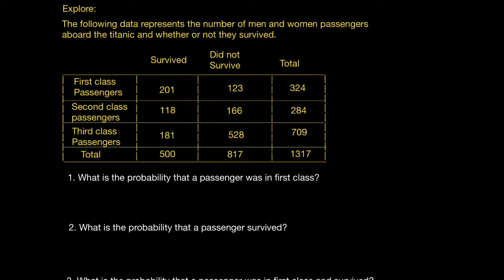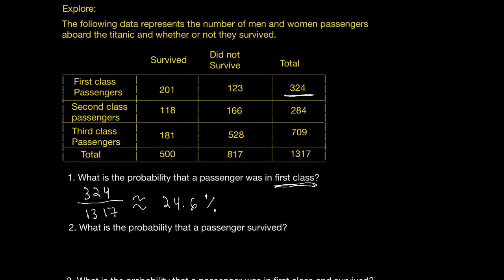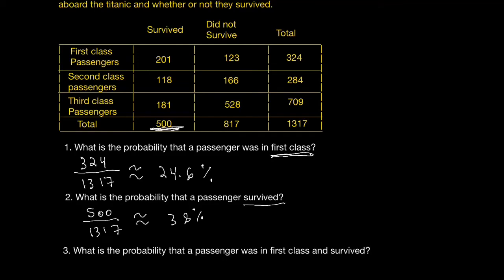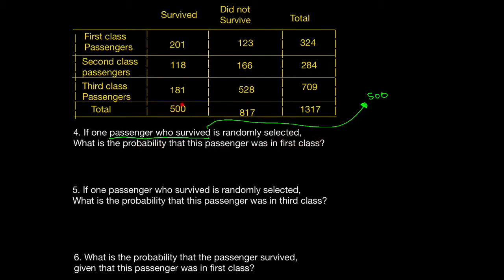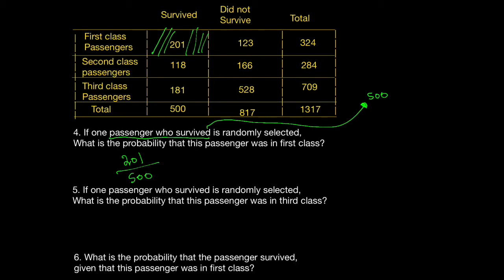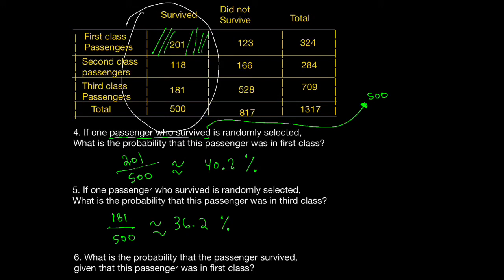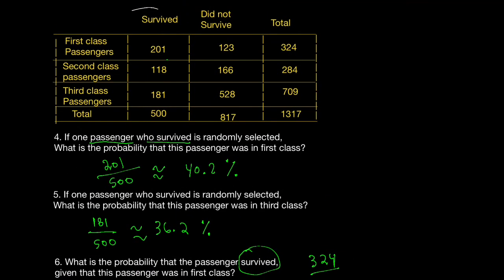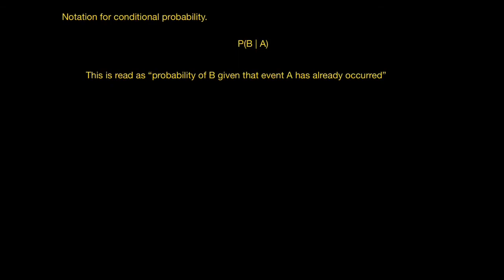L6 Conditional Probability pt1